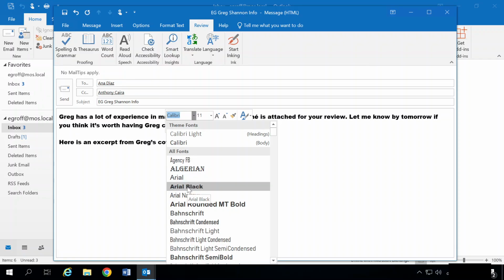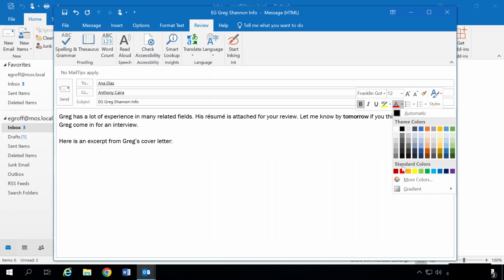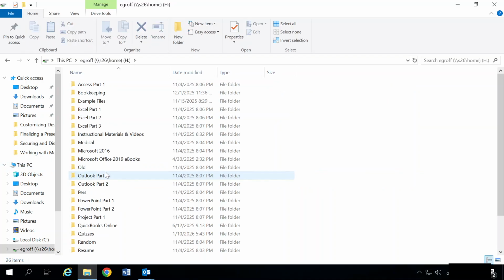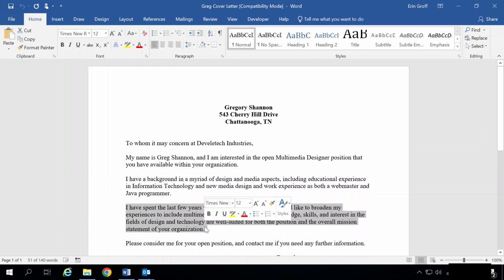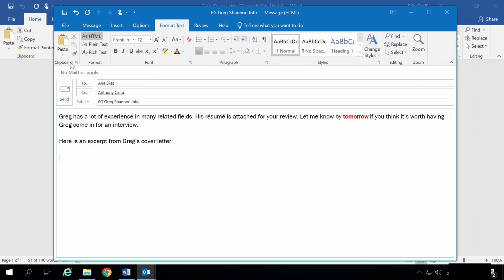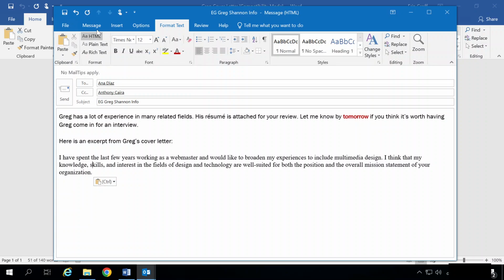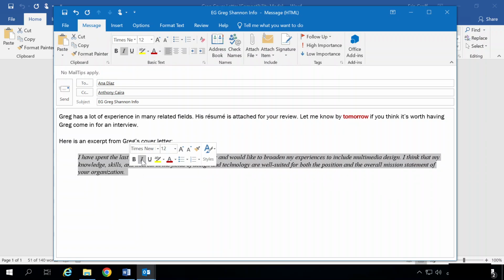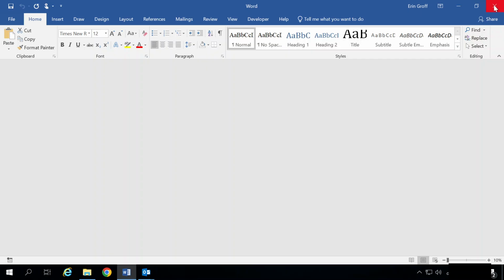OP1 Activity 2-3